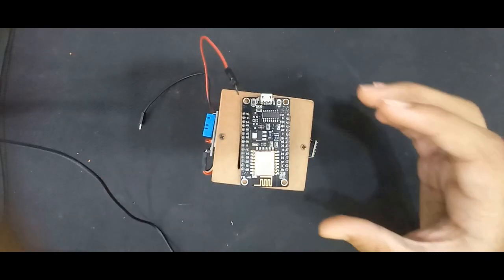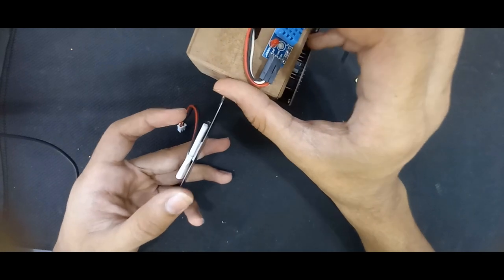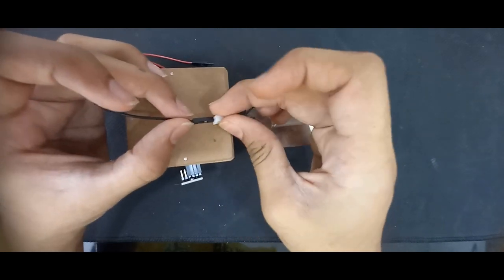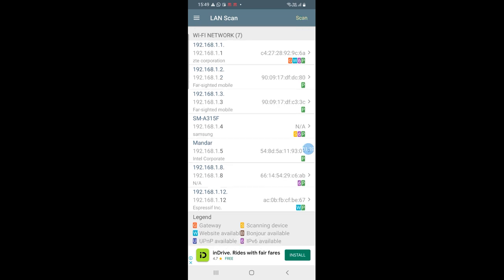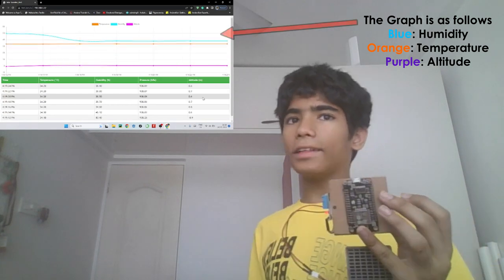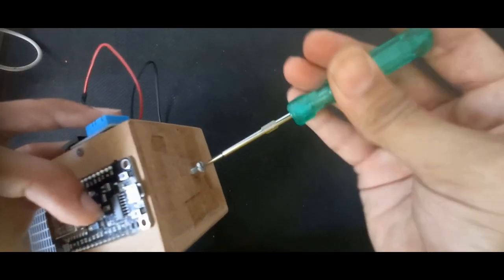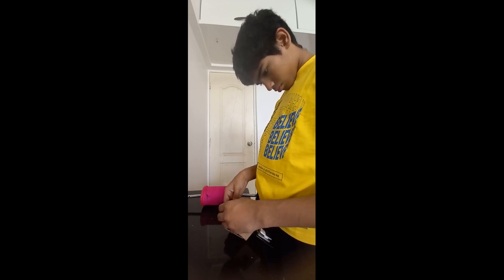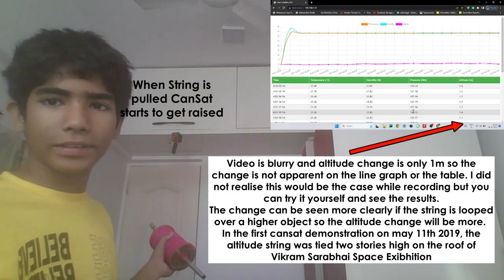CanSat Demonstration Tutorial